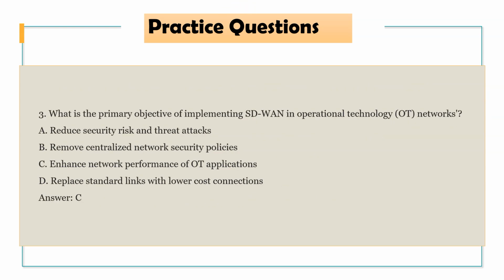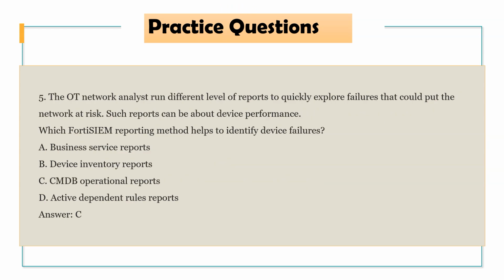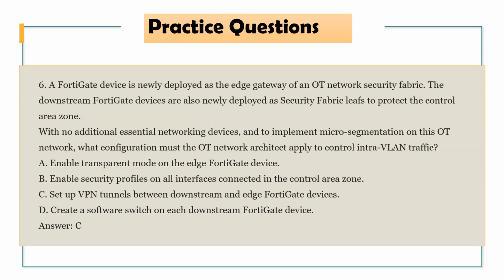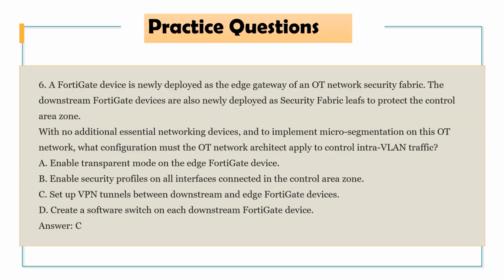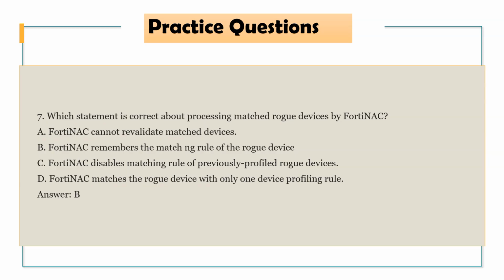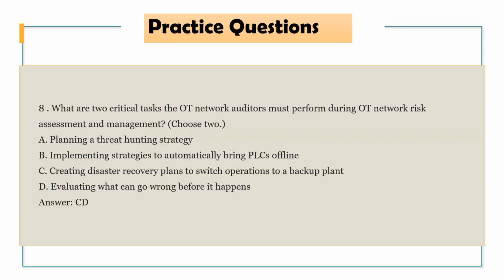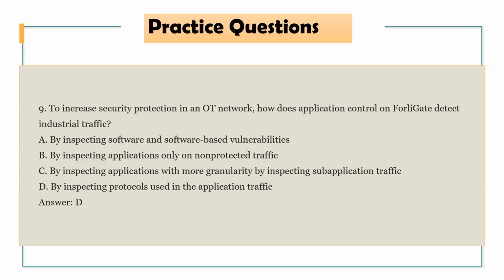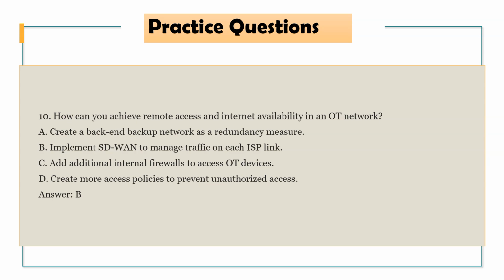Pass NSE6_OTS_AR-7.6 Fast! Fortinet NSE 6 OT Security 7.6 Architect Practice Questions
Are you preparing for the NSE6_OTS_AR-7.6 Fortinet NSE 6 OT Security 7.6 Architect Exam? In this video, I break down everything you need to know about the Fortinet NSE 6 – OT Security 7.6 Architect certification, including:

✅ Exam structure and key objectives
✅ Core OT security architecture concepts
✅ FortiGate and FortiOS OT features
✅ Network segmentation and industrial security design
✅ 10 carefully selected practice questions with correct answers
✅ Detailed explanations to help you pass with confidence

This exam validates your ability to design and implement secure OT network architectures using Fortinet solutions. If you're working in industrial cybersecurity, ICS environments, or critical infrastructure protection, this certification can significantly boost your career.

🎯 Who This Video Is For:
OT Security Architects
Industrial Cybersecurity Professionals
Fortinet certification candidates
IT professionals transitioning into OT security